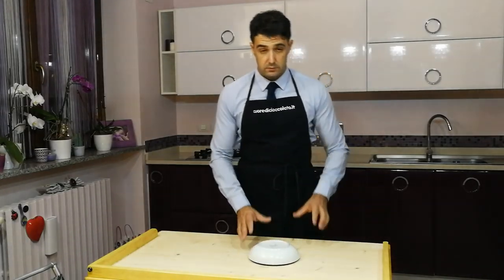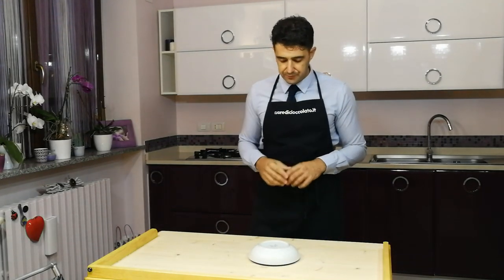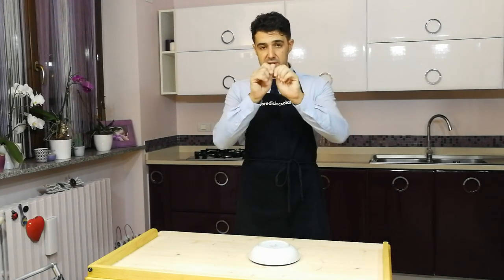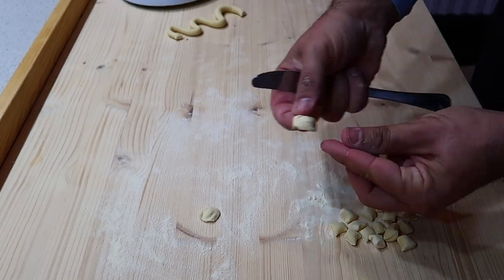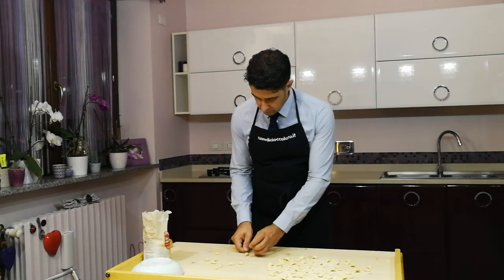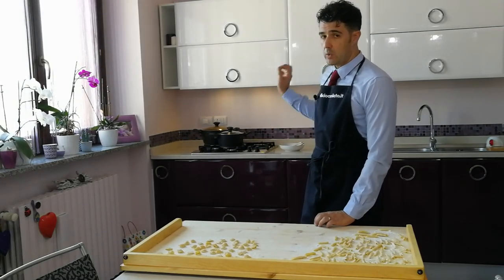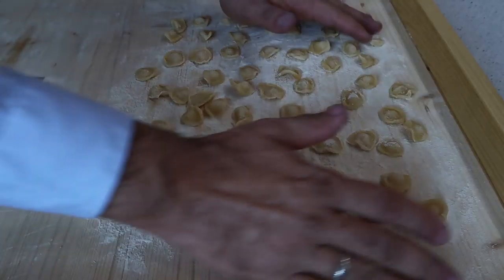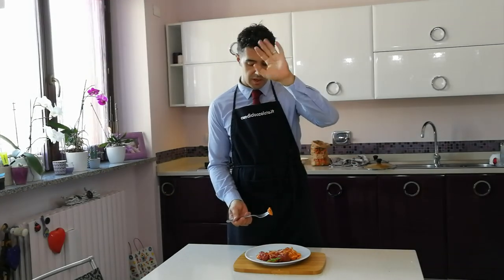How to Make ORECCHIETTE PASTA with only flour and water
As promised in the last video, today we prepare the ORECCHIETTE by hand as we make in Apulia. We will then season them with the Apulia RAGU '
Remember to let us know about your experiences and don't hesitate to give your advice ; )